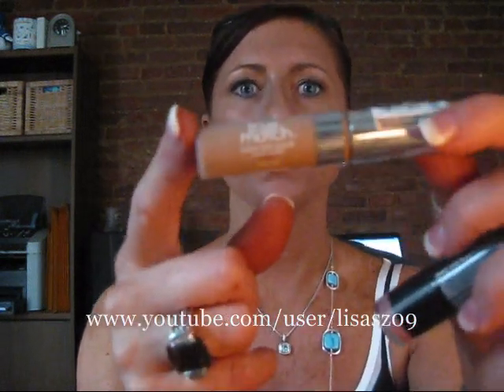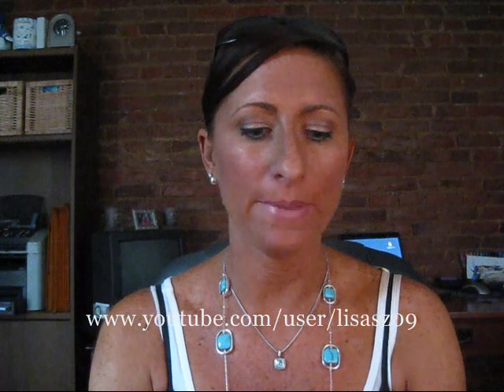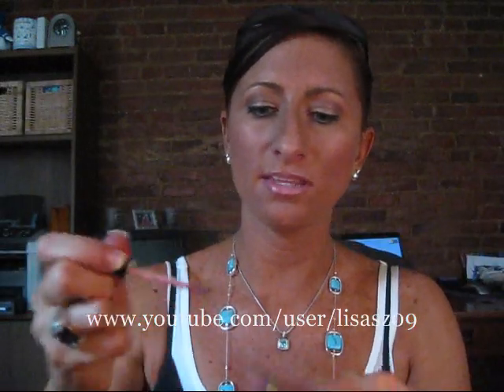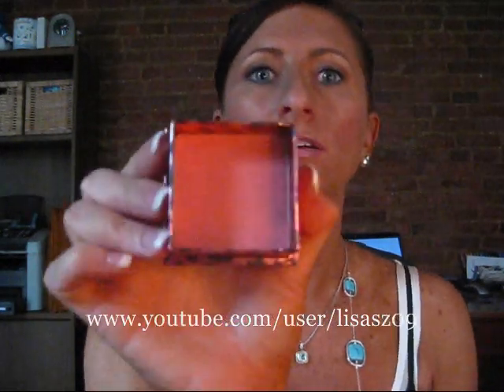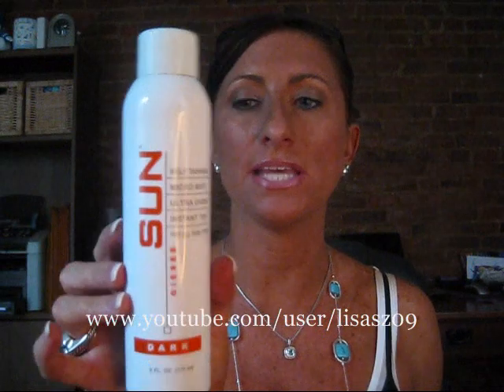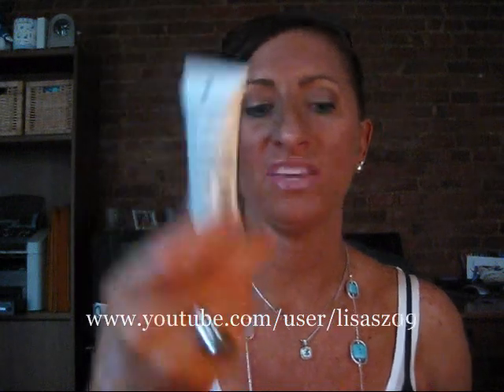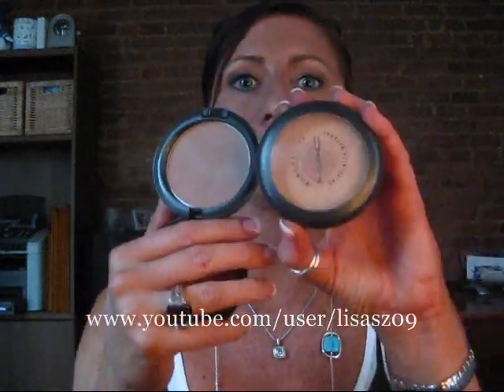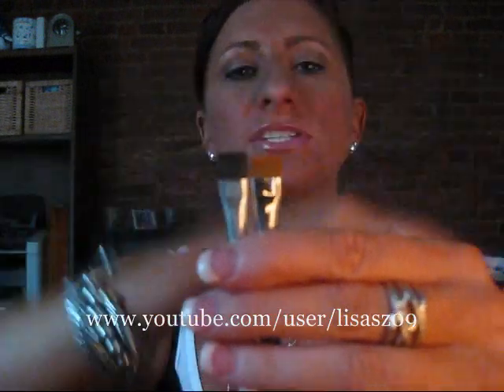Meet and Greet haul #53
Small haul from this week:
NYX Lipstick in Thalia
True match concealer

From Eden-
Eden Argan Oil
Botanical beauty Papaya mask
Beauty Bar

From Bubblegarm swap-
L'Oreal Telescopic Explosion Mascara

Sephora:
Benefit coralista
Cargo Tonga
Stila Lillium
Urban Decay 24/7 Flipside
Sevin Nyne Spray tanner

MAC:
Travel jars
Blot Pressed powder dark
Strobe Liquid Lotion
Prep and Prime spf50
Brush Cleaner
Plushglass- Ample Pink
212 brush
Shadow- Mulch
Blush- Margin and Sunbasque

I am wearing:
Face- GA, MAC MSF Natural, EL max Coverage, powderflage, bronze universal, NARS Casino, MAC CCB Ungaro, Stark Naked blush, BE brow filler
Eyes- UDPP, MAC groundwork PP, LM Fresco, MAC, naked pigment, embark, soft brown e/s, NYX Royasl Blue Pencil, MAC Freshwater e/s, LM Black pan liner, Sheishedo Mascara base, CG Lash Blast
Lips- MAC Whirl, NYX Thalia, Chanel Mica